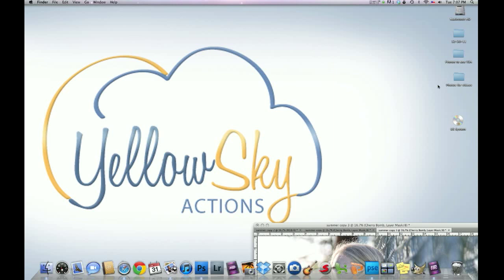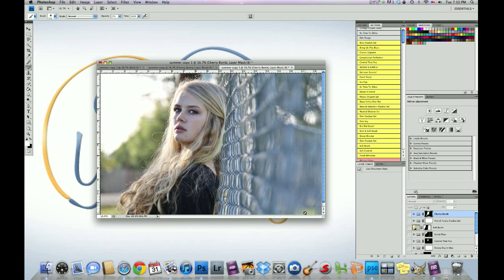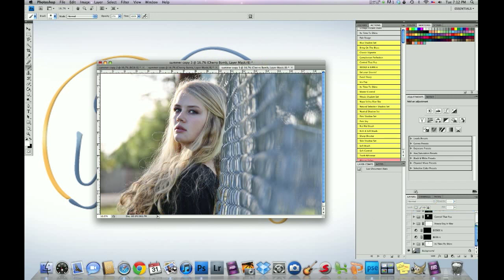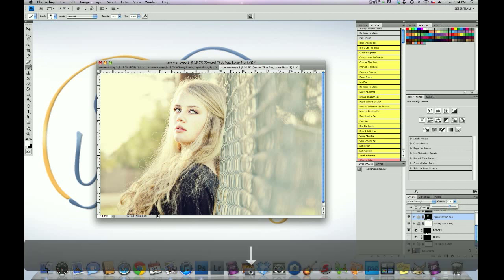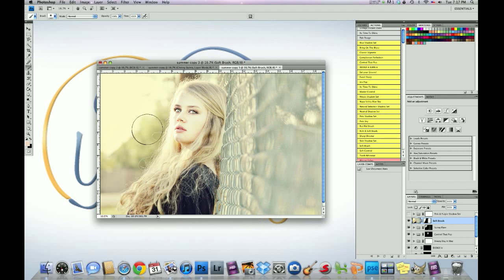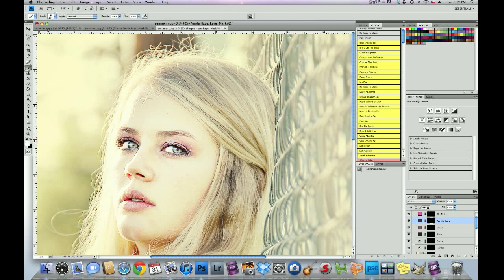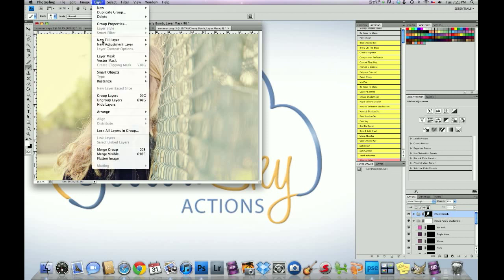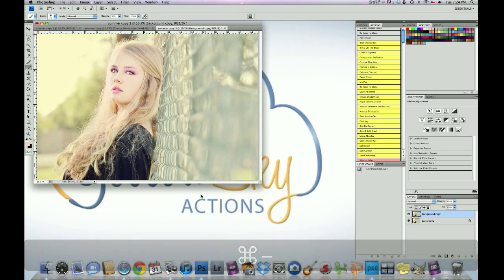CS3-5 Bright & Vibrant Image Tutorial!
Thank you so much Cady Gambrell for sending us this breath taking image to work on. In this video we show you how to brighten, sharpen, and change eyeshadow color using our actions from the Big Bundle Set for CS3-5.

Actions used were Its Time To Shine, Dodge It Burn It, Breezy Day In May, Control That Pop, Sunny Flare, Cherry Bomb, and Pink & Purple Shadow Set.